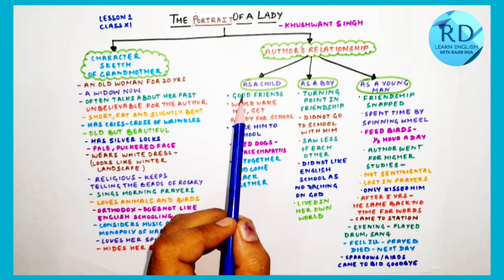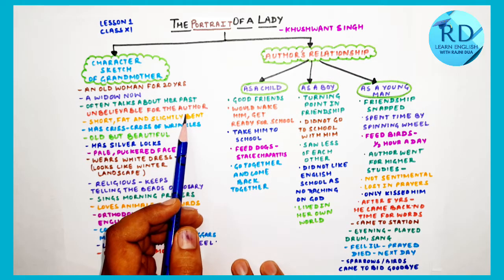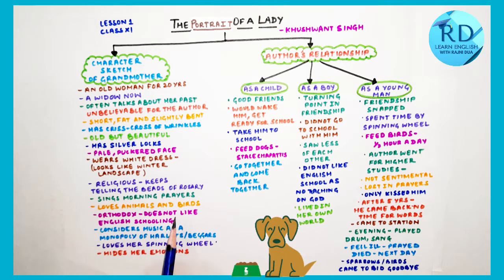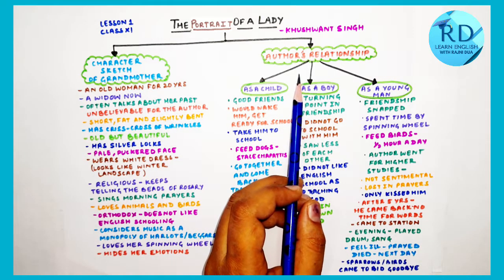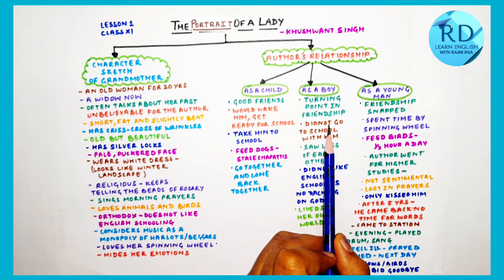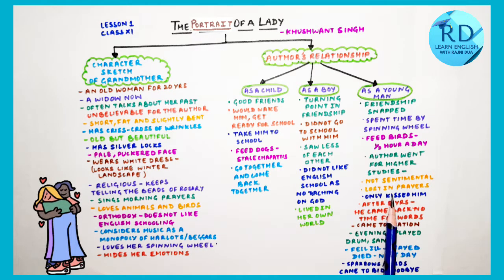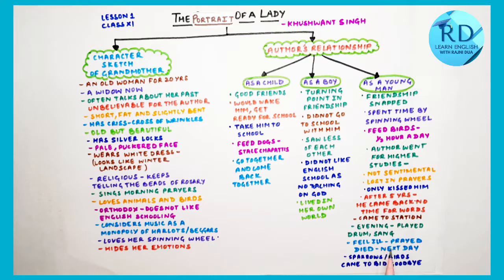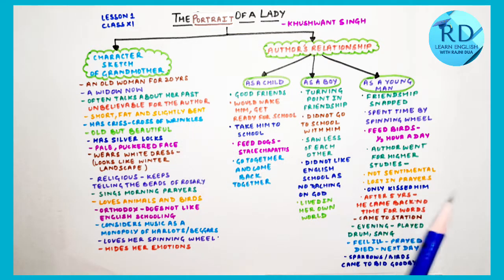The Portrait of a Lady Class 11 | Summary | Explanation | Central Idea | Mind Map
Here is Summary,Explanation with Animation, Character sketch of the grandmother, Central Idea and Mind Map of the Lesson The Portrait of a Lady Lesson Class 11 : Learn English With Rajni Dua

CBSE Class 11 English Lesson 1
class 11 summary in short of The Portrait of a Lady